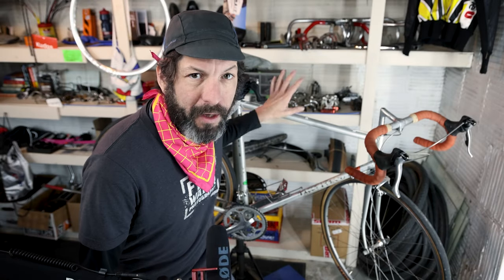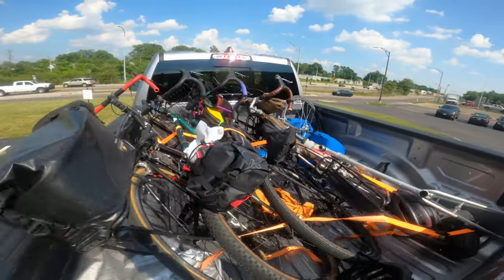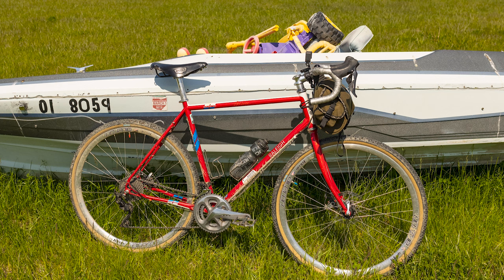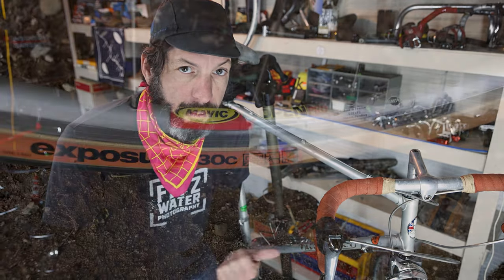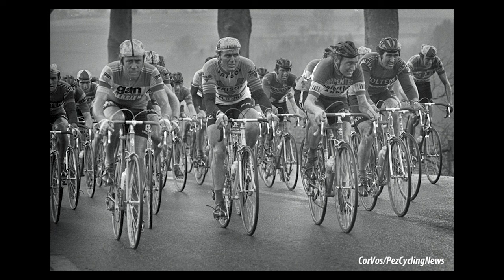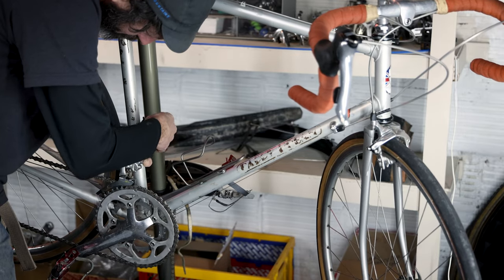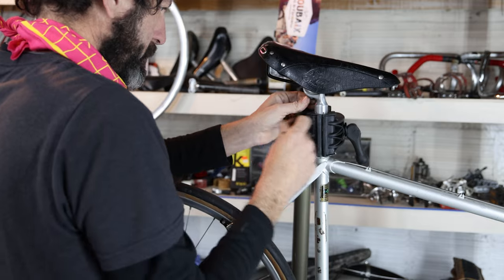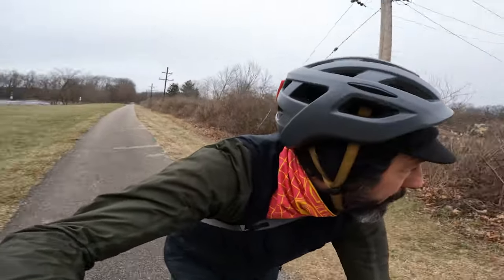Barry Hoban - The Man & The Bicycle | Falcon-Made Vintage British Bike Build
This is my early 1980's Falcon-made Barry Hoban steel Bicycle. 531 Reynolds tubing with Campagnolo drop outs. I have it built up with 9 speed Shimano 105 2x and Ultegra hubs laced to Mavic Open Pro rims. 3ttt Seat post and SR stem, Atax bars and a vintage French  Ideale saddle. Barry Hoban worked for Falcon who in turn was owned by Coventry-Eagle. Here is the history of the famous British rider and of the bike brand that came to bear his name.